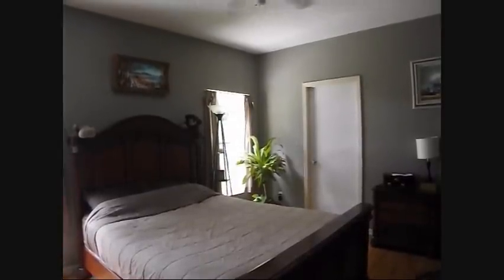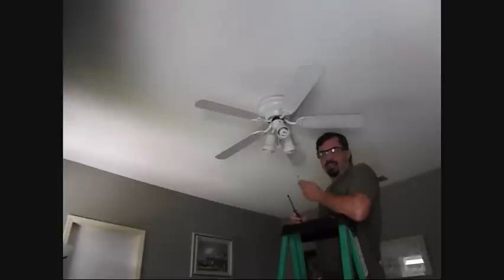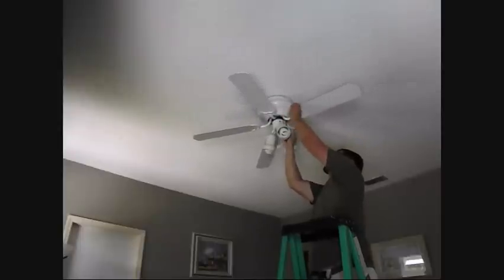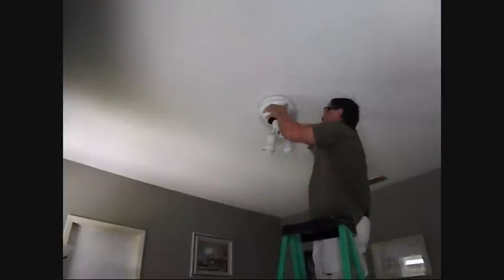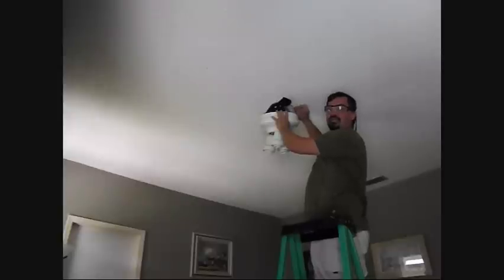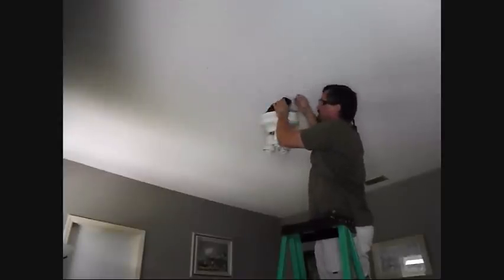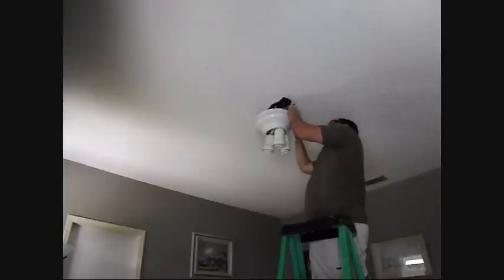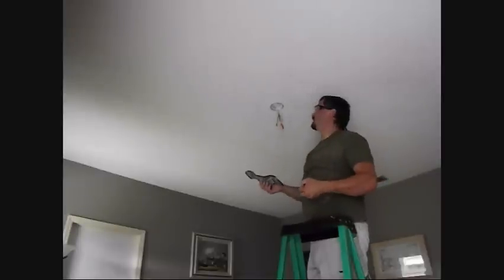ceiling fan removal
Add value to your home by replacing your old stale ceiling fan. This video covers the first step removal